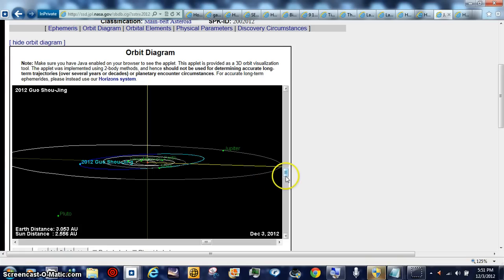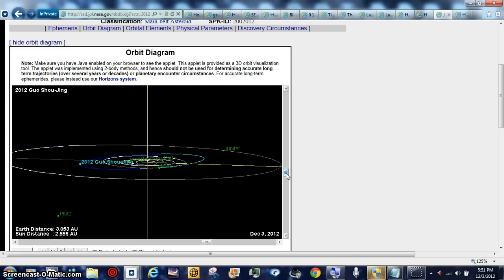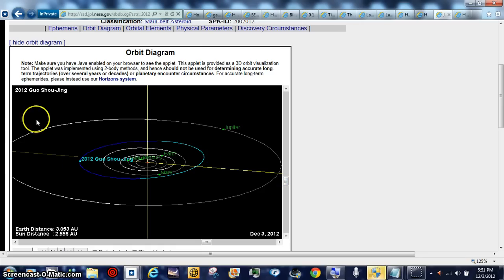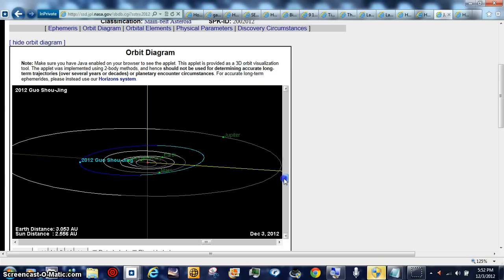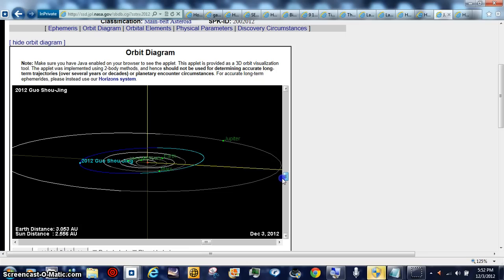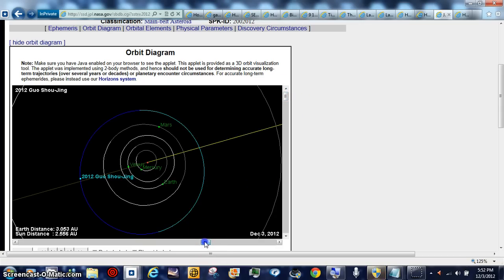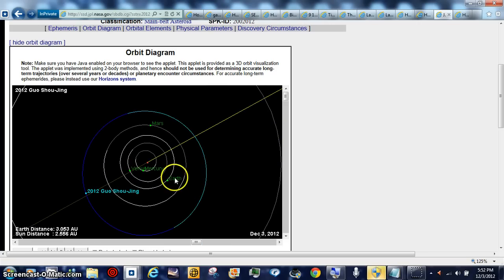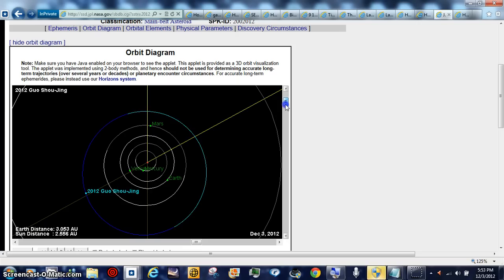HOTTIE U R EYES DONT LIE BEANOBLACK